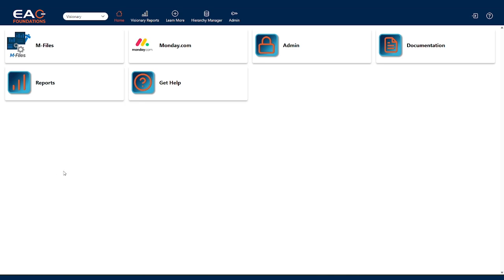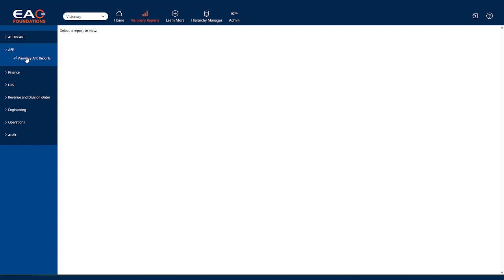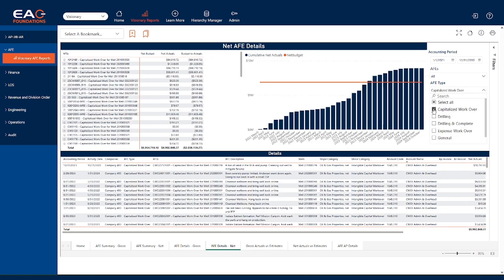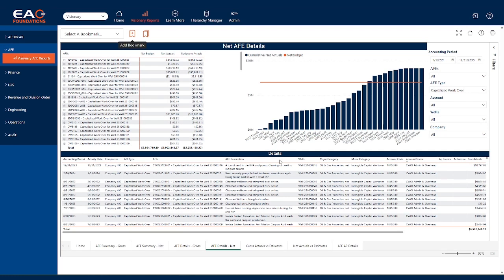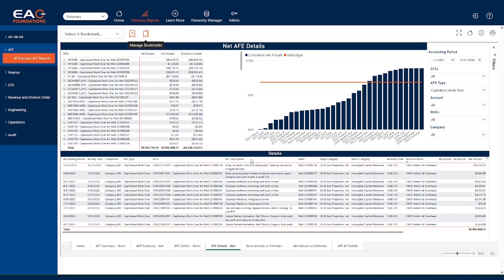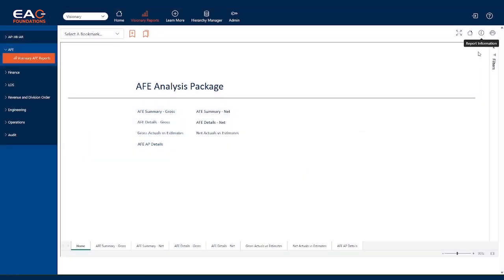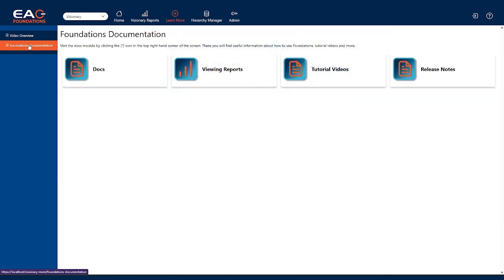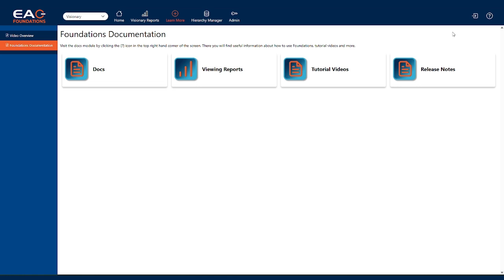EAG Foundations Tutorial: Basic User Overview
Learn the basics of EAG Foundations such as navigating the application, how to view reports, add bookmarks, and resetting filters.

EAG Foundations provides a unified cloud experience across your reporting platform. Unlock the power of your data with our EAG Foundations solution. Designed for scalability, speed, and security, our solution eliminates the complexity of traditional reporting and data management.